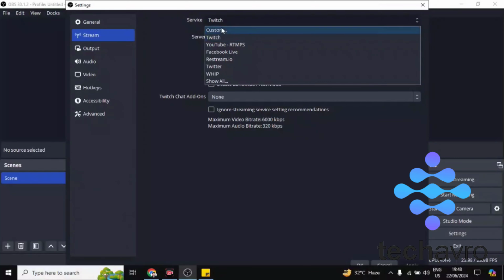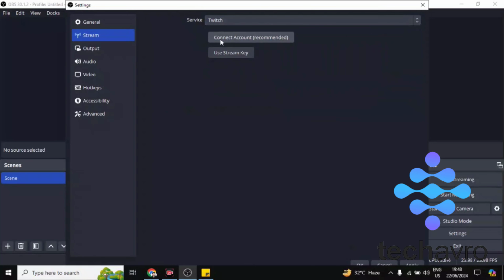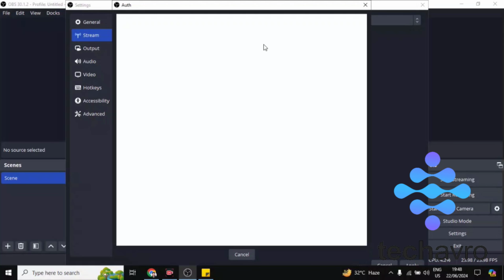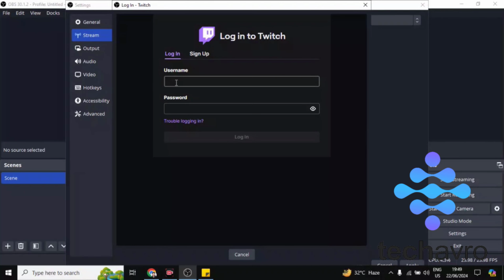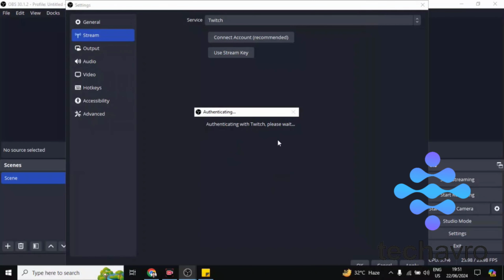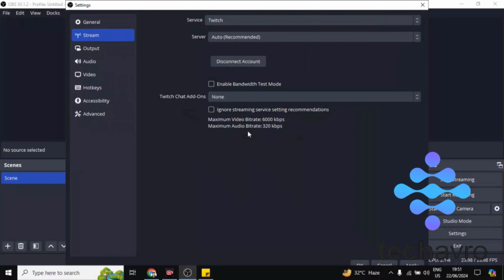How to Change Stream Title on OBS 2025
Learn how to easily change your stream title in OBS Studio 2024. This step-by-step tutorial will guide you through the process, ensuring your stream titles are always updated and engaging. Perfect for streamers on Twitch, YouTube, and other platforms.